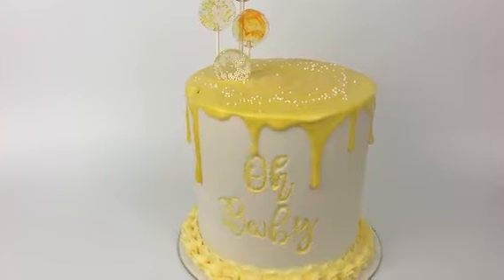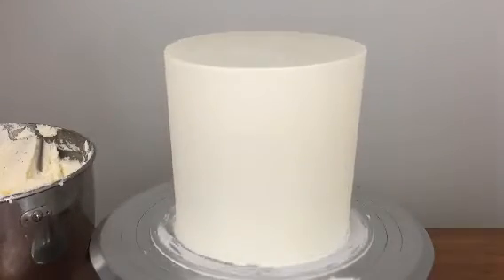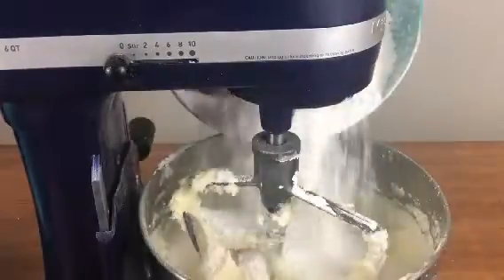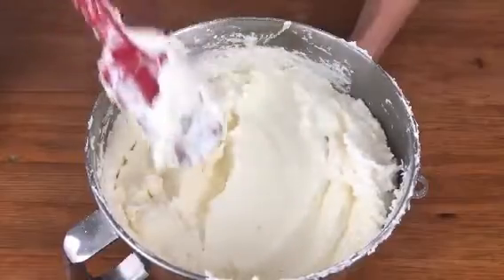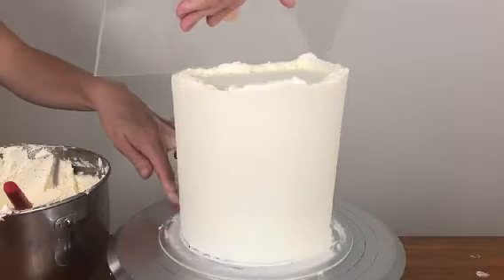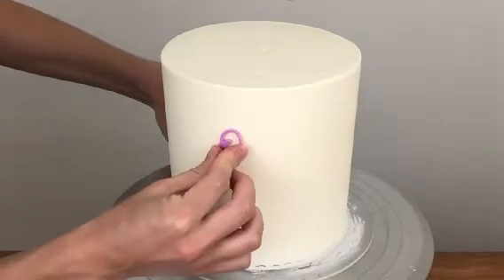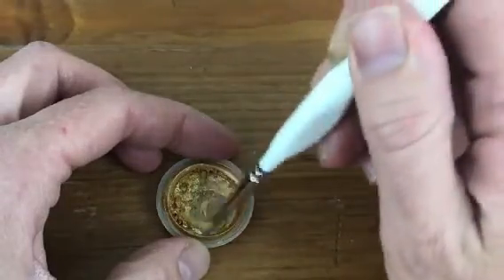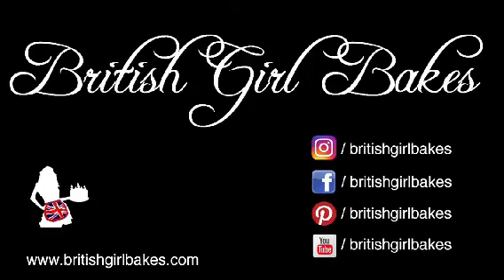How to use SweetStamp on buttercream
Find out how easy it is to use SweetStamp on buttercream with Tall Girl Bakes!